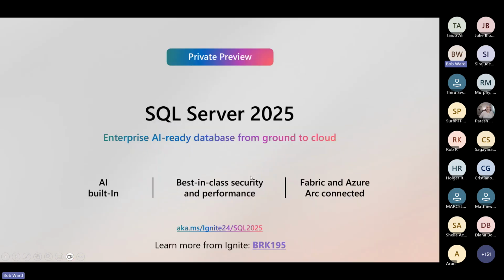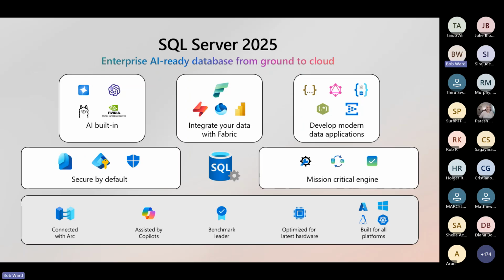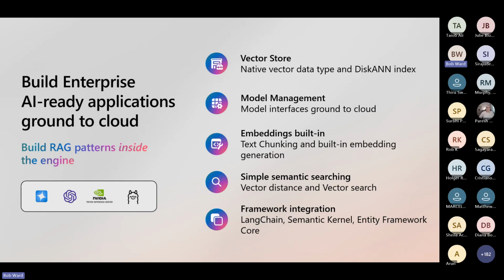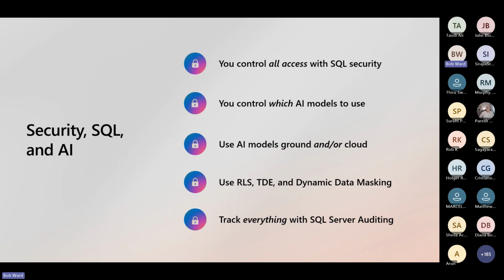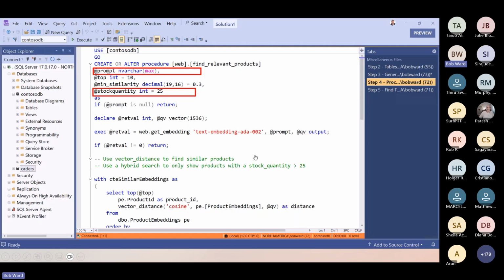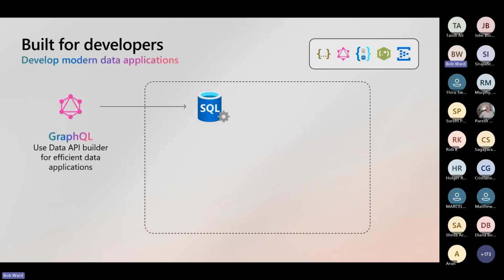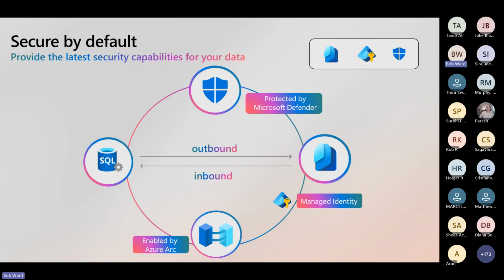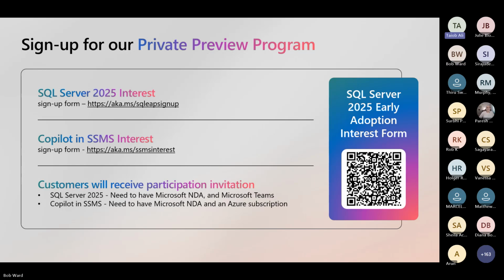Come see the future of SQL and AI by Bob Word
Come learn about the next release of SQL Server, SQL Server 2025, now in private preview. SQL Server 2025 has AI built-in, is powered by the industry proven database engine, and is connected with Microsoft Fabric. Be one of the first to hear more details about this exciting next chapter of SQL Server.